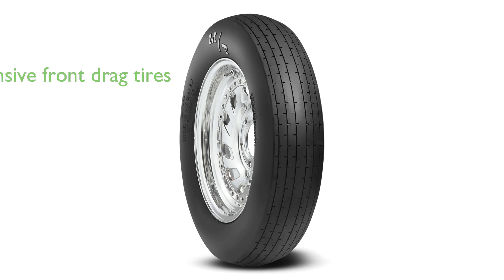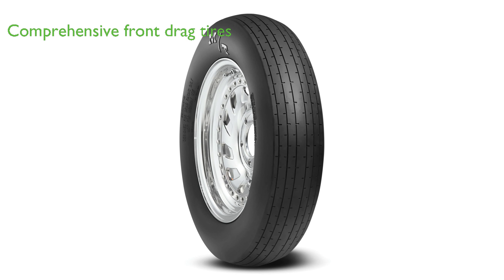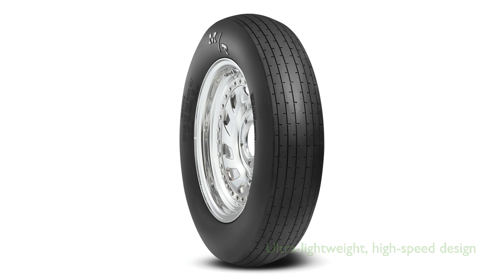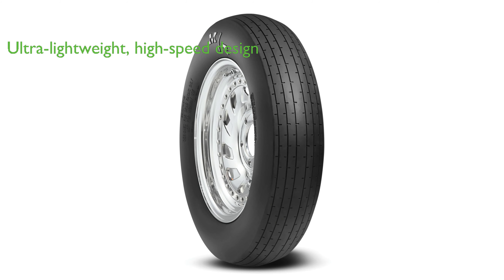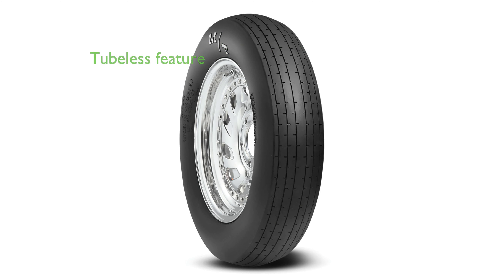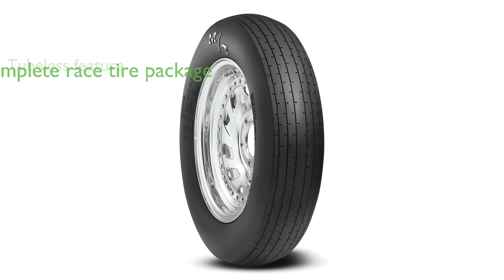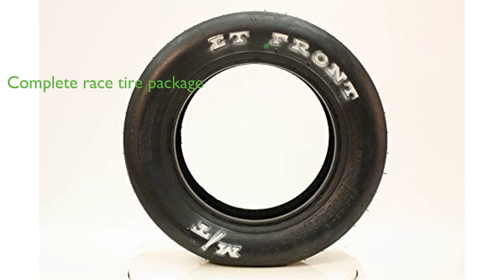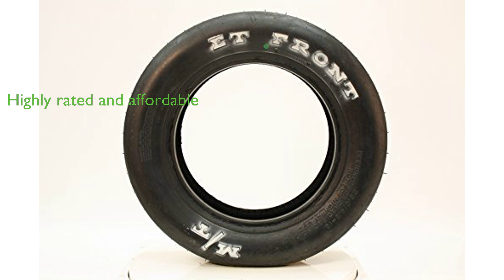Review: Mickey Thompson ET Front 24.0/4.5-15. ESSENTIAL details.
The Mickey Thompson ET Front Racing Bias Tire - 24.0/4.5-15 is a comprehensive solution for front drag tires, suitable for cars, dragsters, and land speed racers.

This tire boasts an ultra-lightweight design that significantly reduces rolling resistance, making it ideal for high-speed use.

One of the key features of this tire is its tubeless design, providing a more efficient and safer ride.

Available in various popular sizes, this tire complements the ET Drag drive tires, offering a complete race tire package for racing enthusiasts.

Priced at one hundred eighty-five point eighty-nine dollars, this tire has garnered a high review score of four point nine out of five, based on thirteen reviews, attesting to its superior quality and performance.

The product, weighing four thousand nine hundred eighty grams, has dimensions of one hundred forty-seven by six hundred fifteen by six hundred fifteen, making it a robust and reliable choice for racing needs.